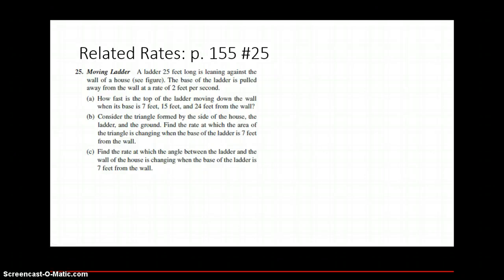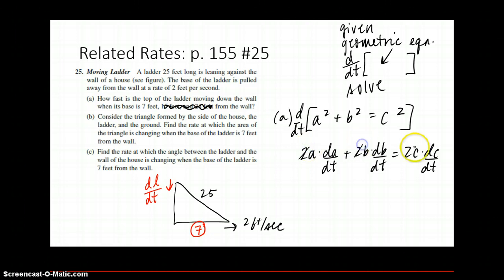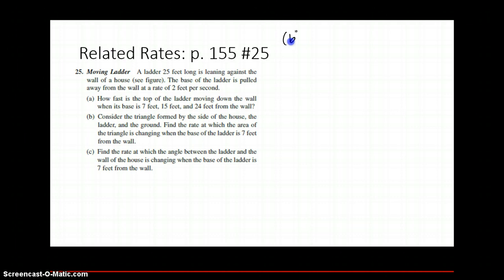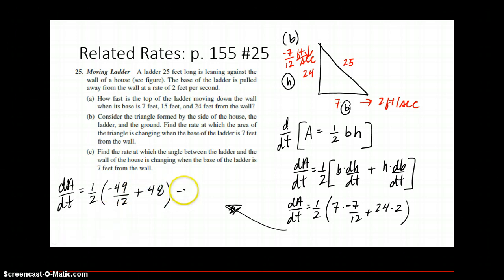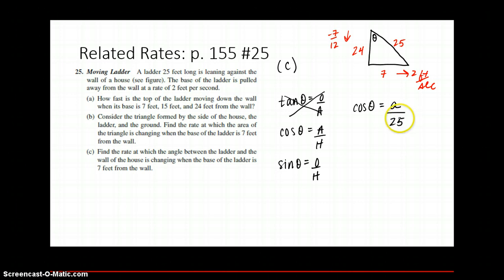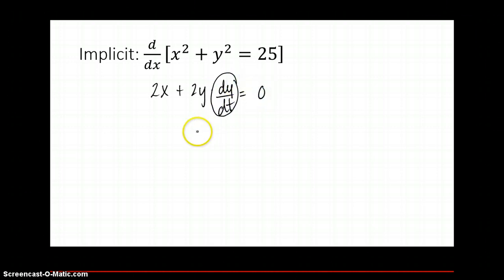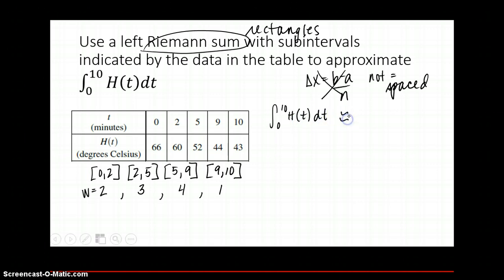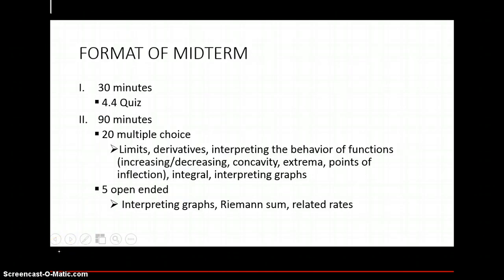Midterm review probs.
related rates, implicit, Riemann sum